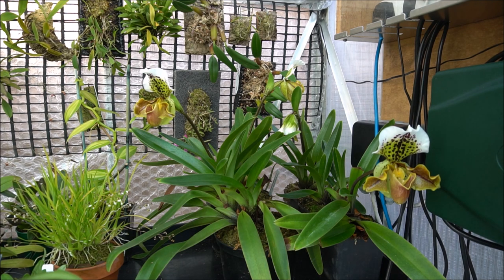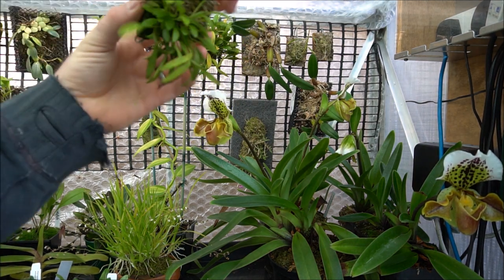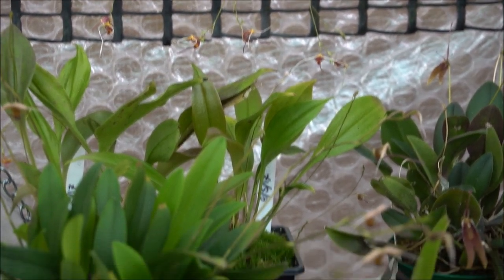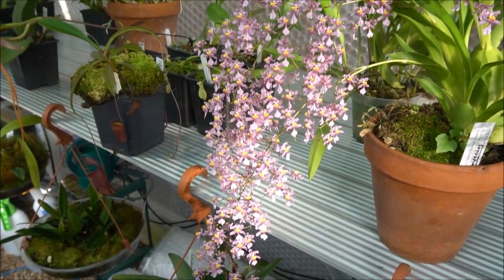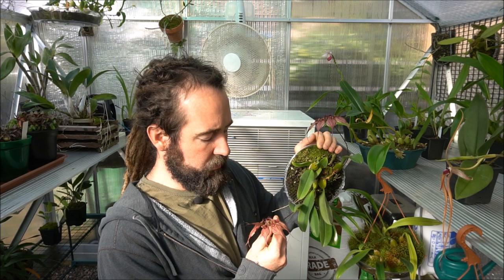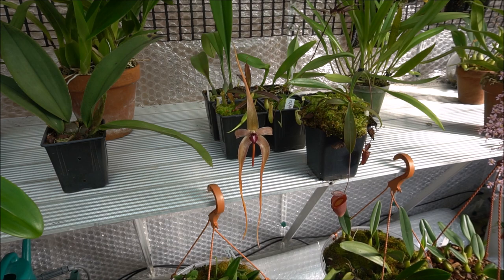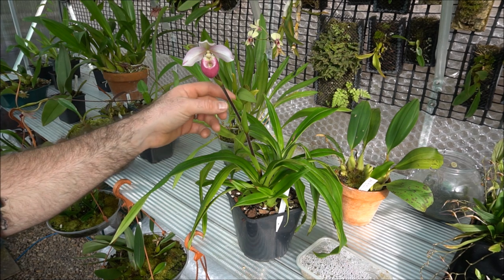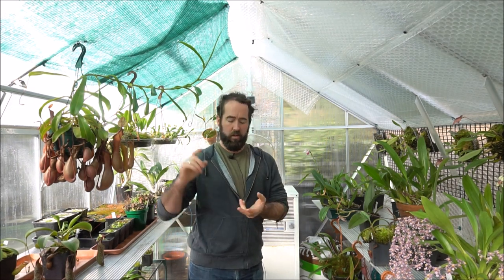Orchid blooms and spikes to come October 2017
In the greenhouse today we are going to be looking at some super awesome plants which are in bloom. We will also take a look at some flower spikes.